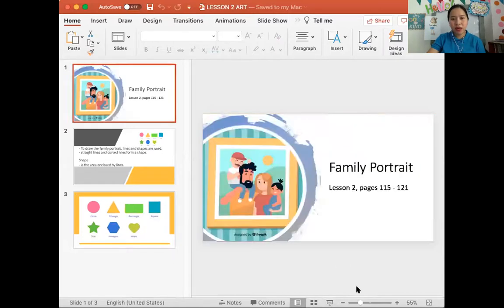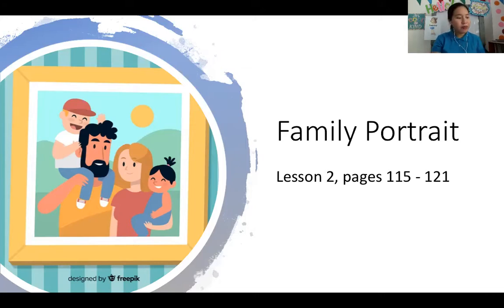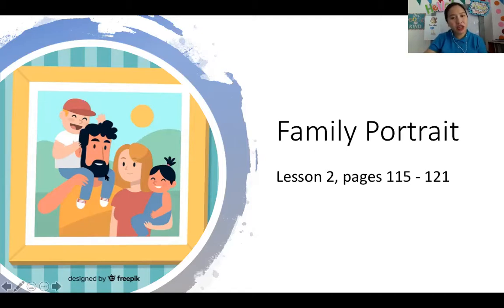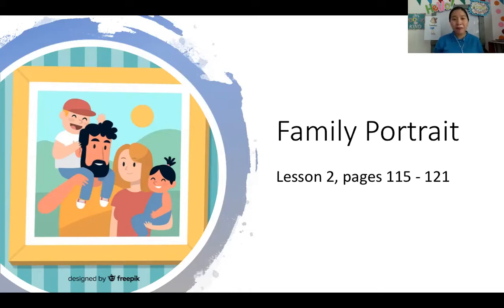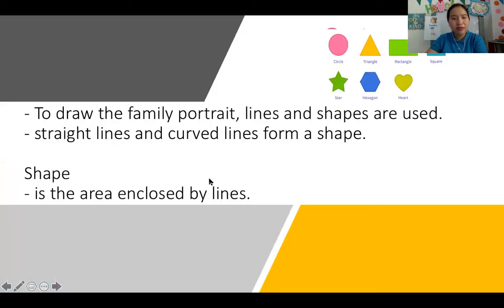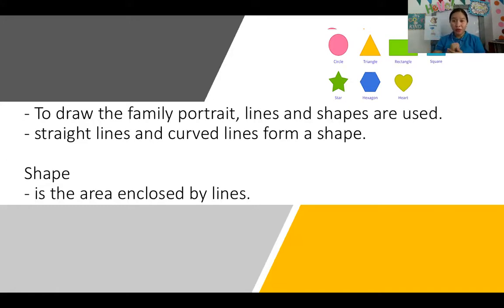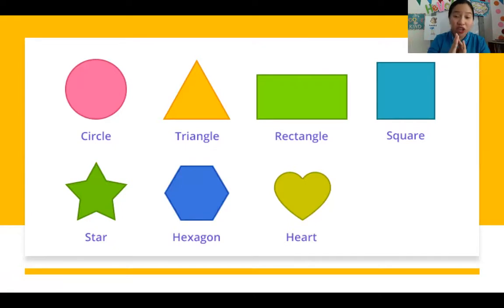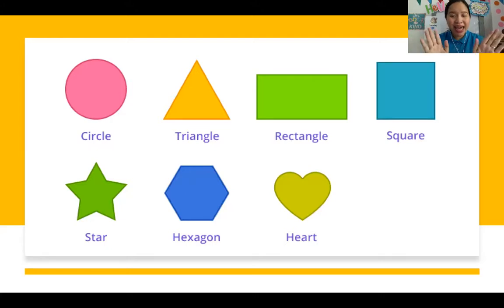LESSON 2 ART